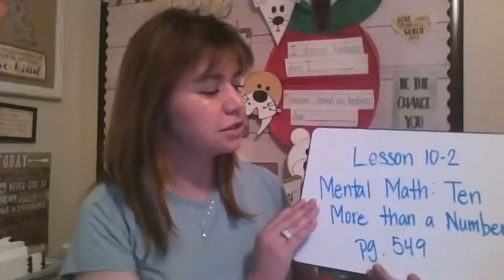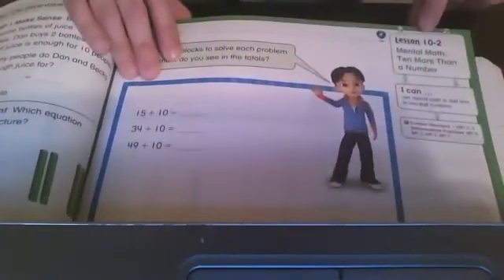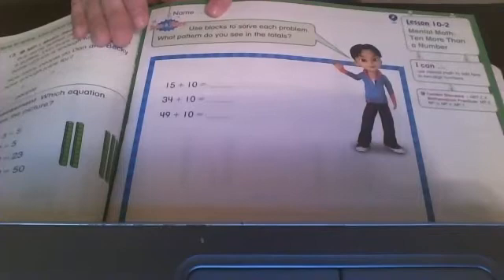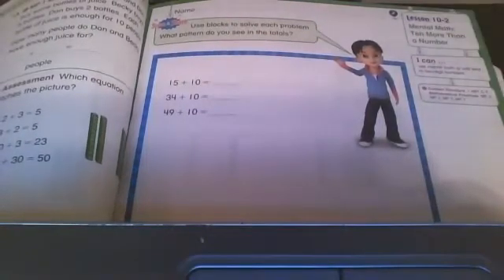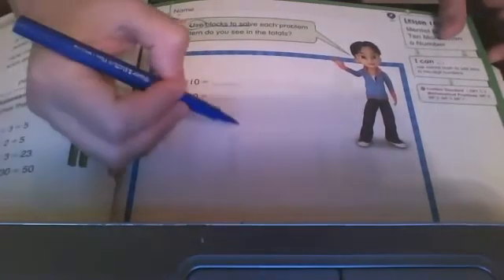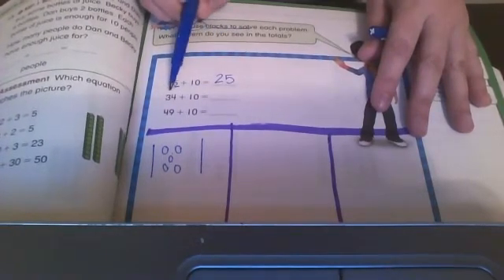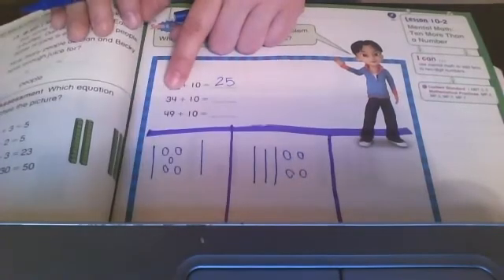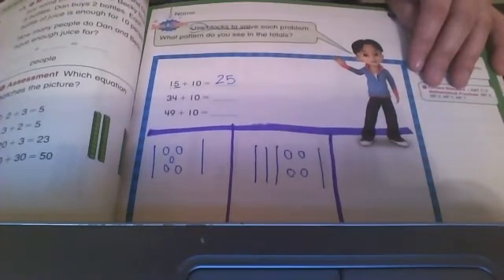Gr 1 10 2